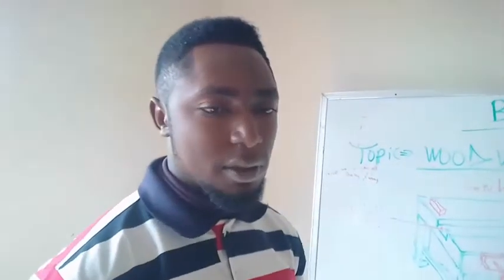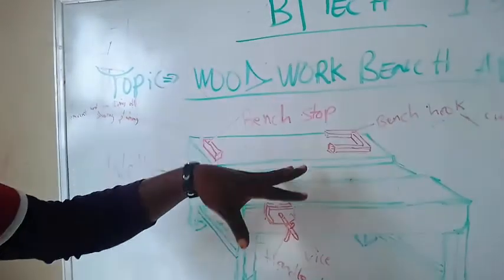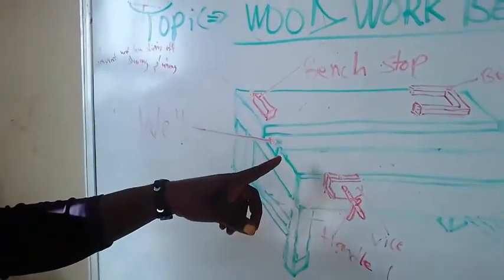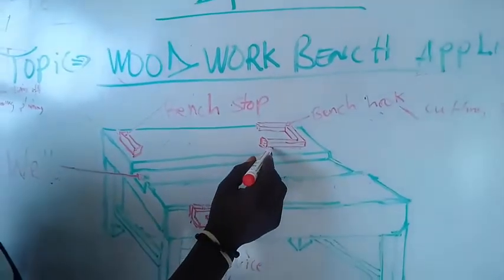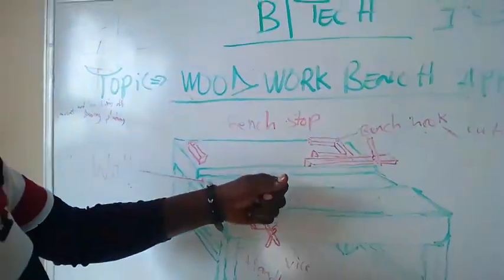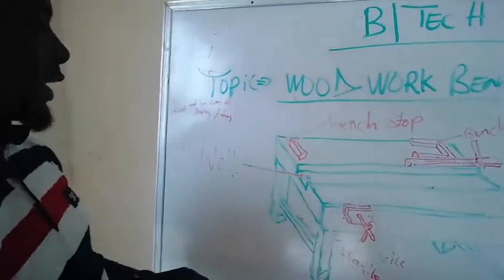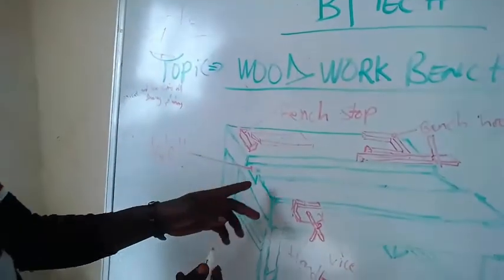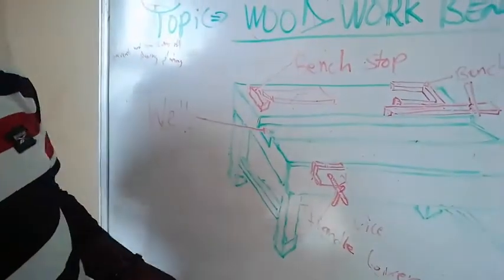BASIC TECH 1b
8TH JULY